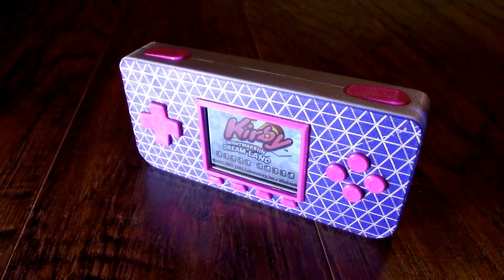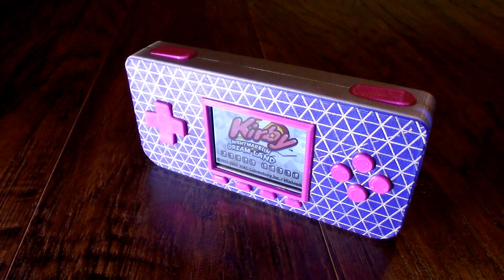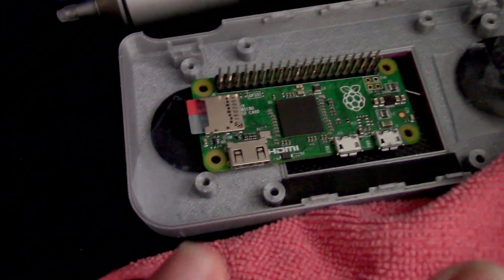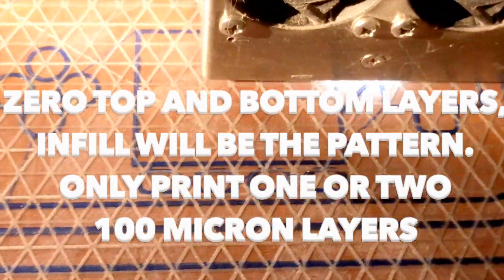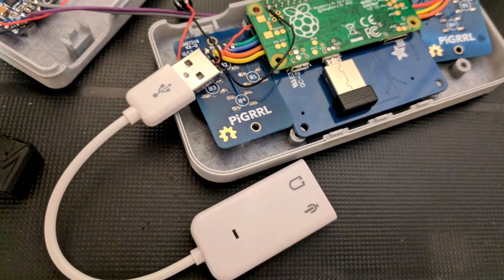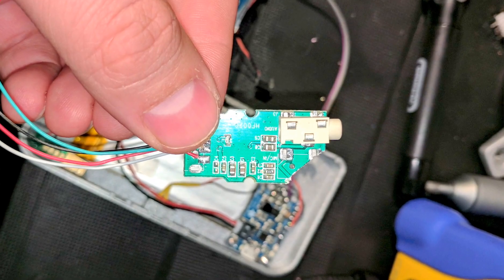PiGRRL Zero - Adafruit Project Review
This is my build video and review of the PiGRRL Zero project from Adafruit. I highly recommend this project to everyone! Especially if you love retro games like me!